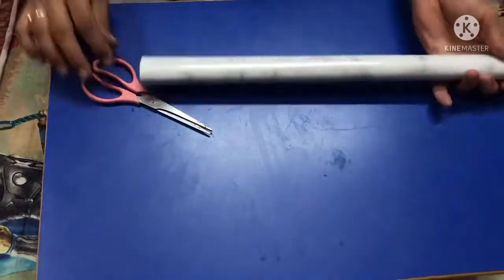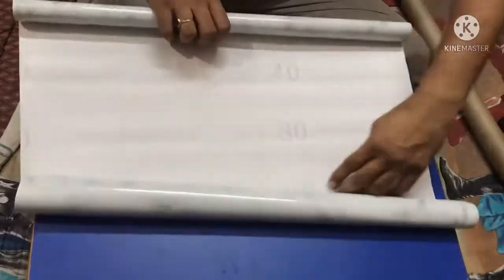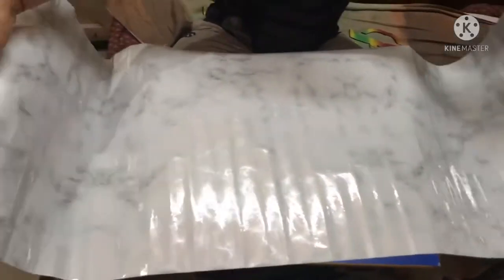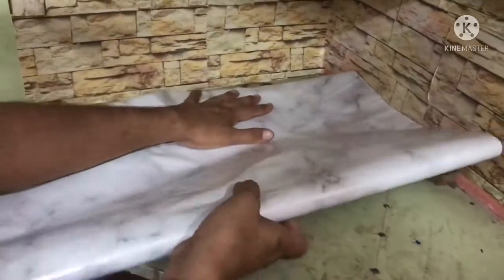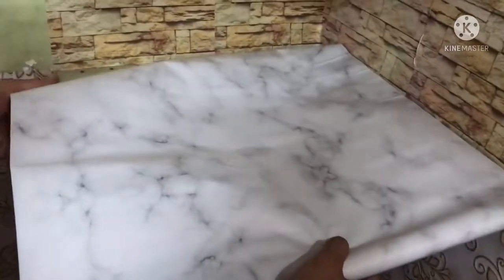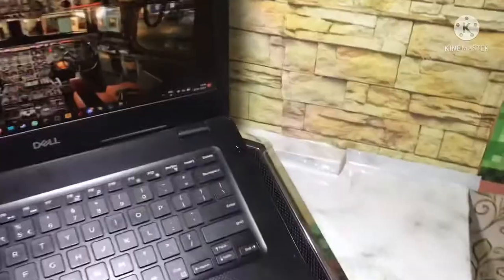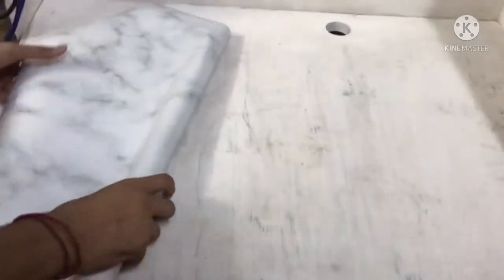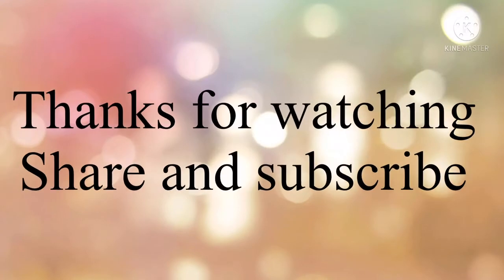Marble wallpaper wall sticker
wall sticker